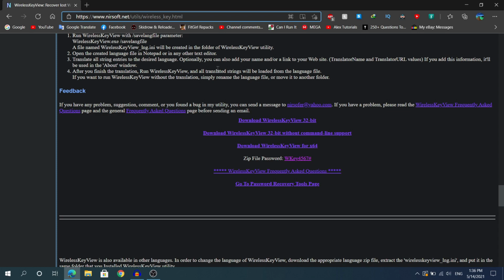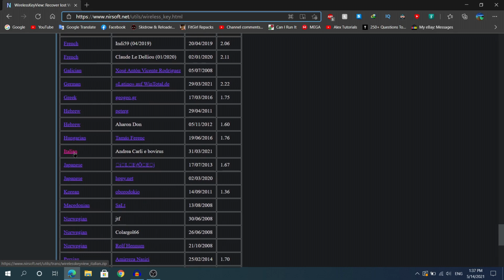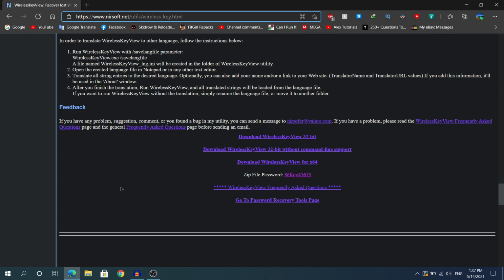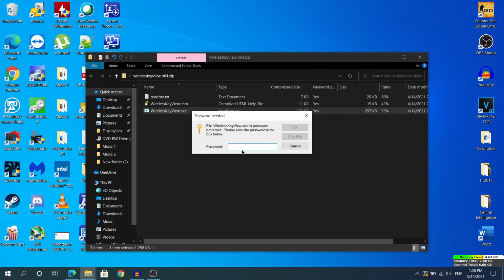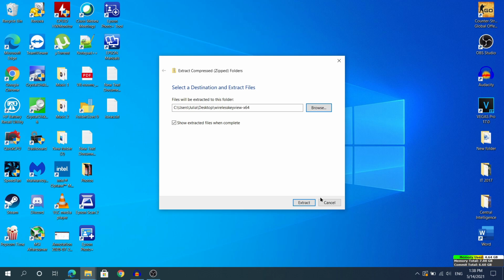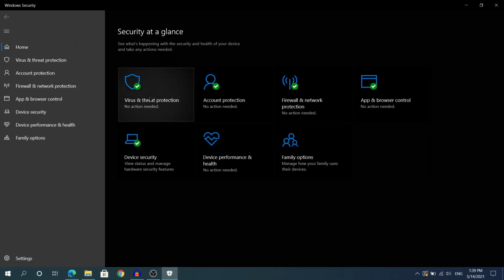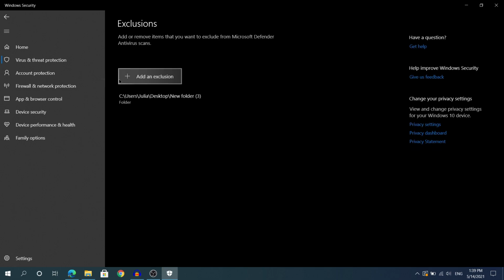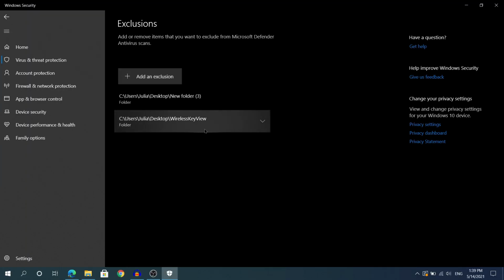How To Find WiFi Password On Windows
Hey what's going on guys my name is Alex and welcome back to another video. Today i'm going to show you How To Find WiFi Password On Windows